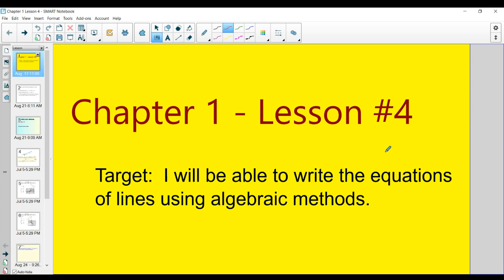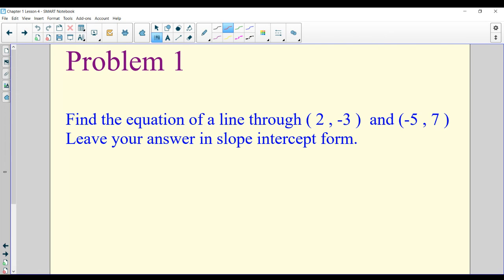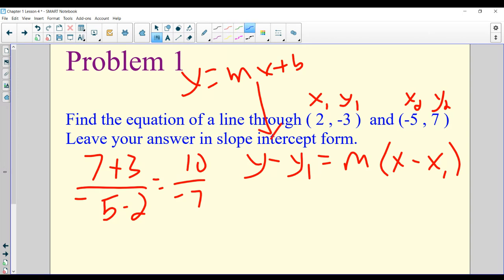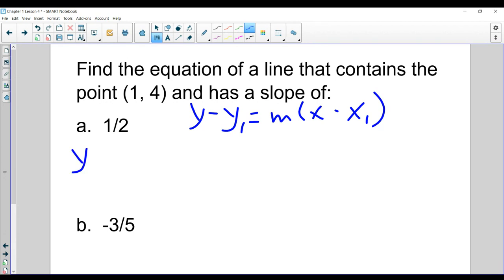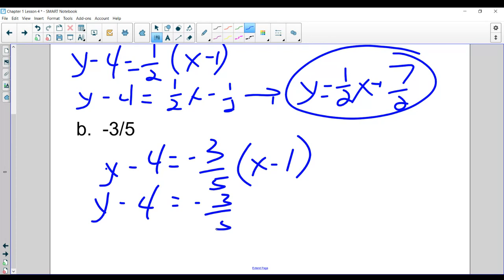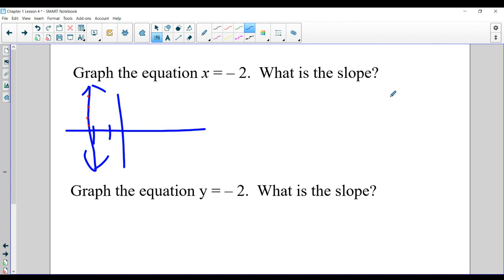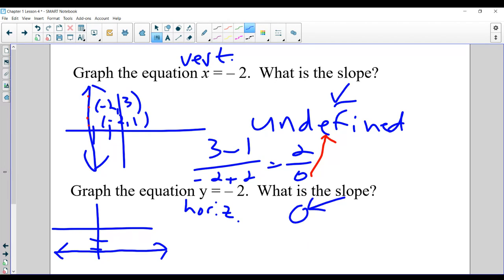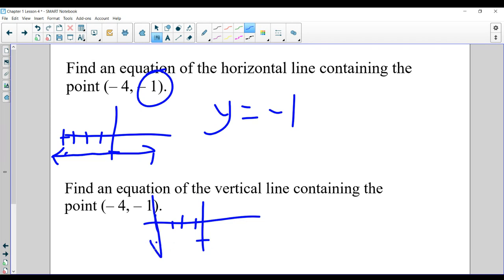Chapter 1 Lesson 4